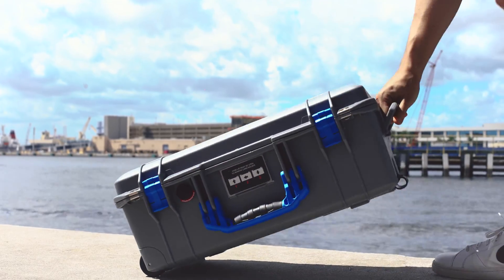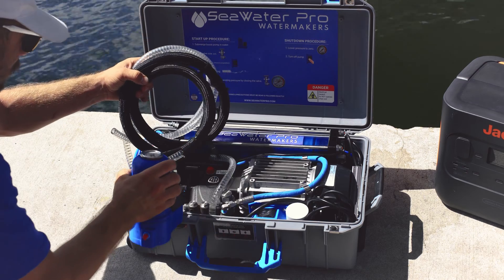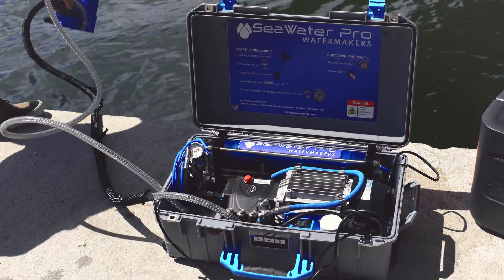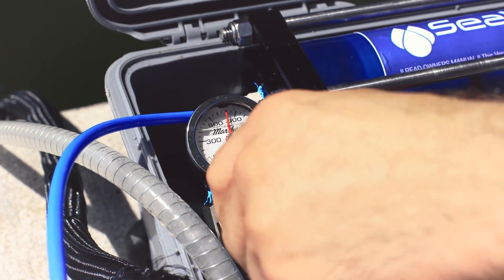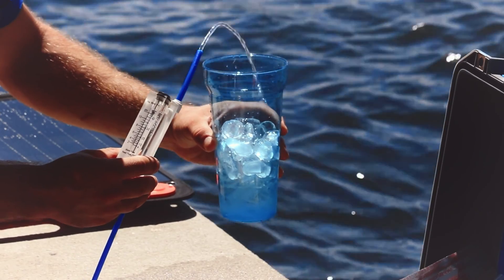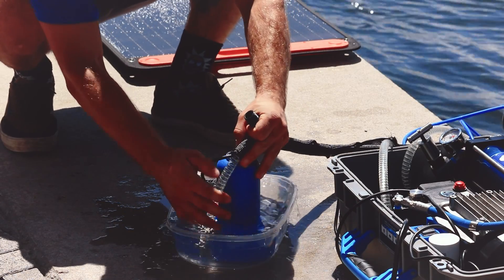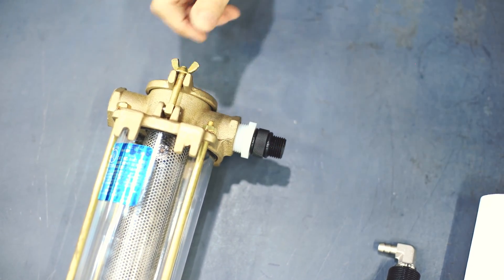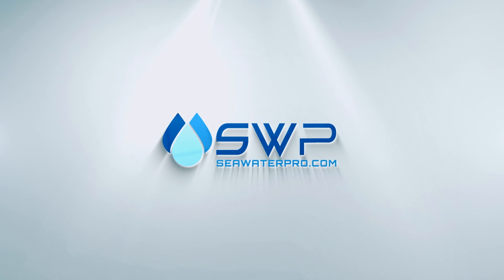Mini Portable Watermaker Showcase | SeaWater Pro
Introducing the NEW Mini Portable Watermaker from SeaWater Pro!

In this video, we explore our new AC-powered desalinator option and how to get started with making your own fresh water. Our new water maker produces approximately 14 GPH of fresh drinking water from saltwater efficiently. Our splash-resistant product comes with a 1-year warranty and has passed vigorous testing to ensure quality American-made satisfaction.